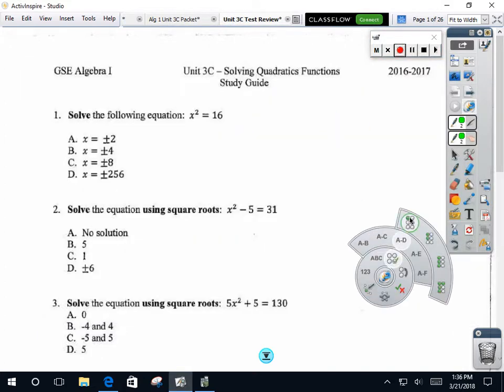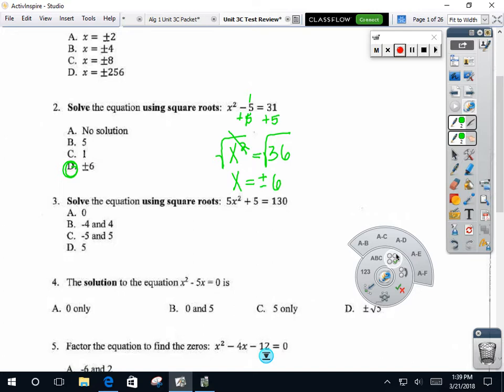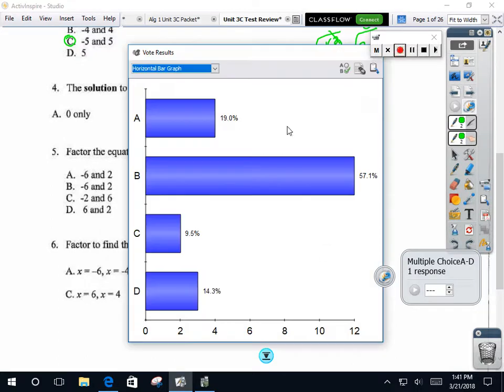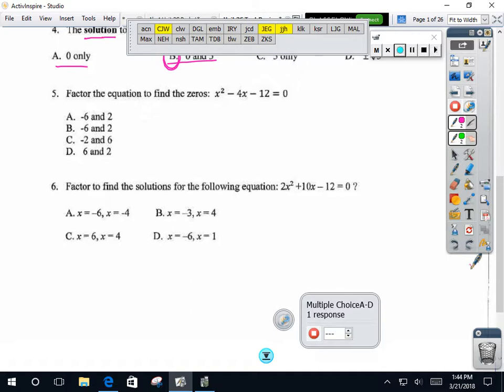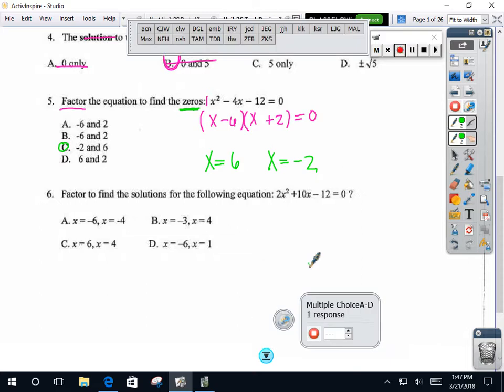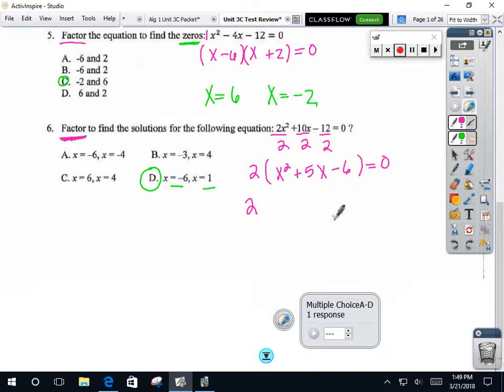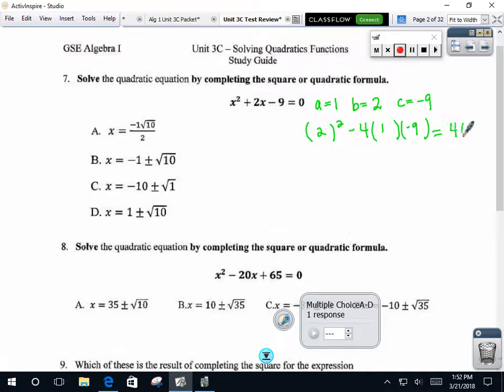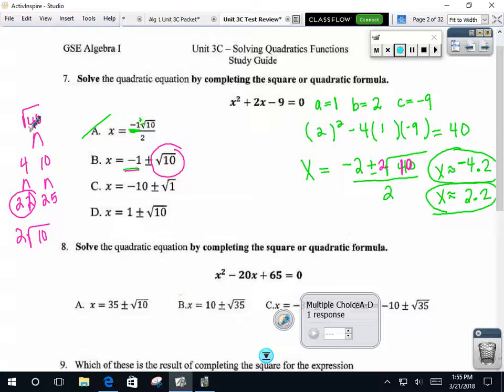Alg 1 Unit 3C 3 21 18